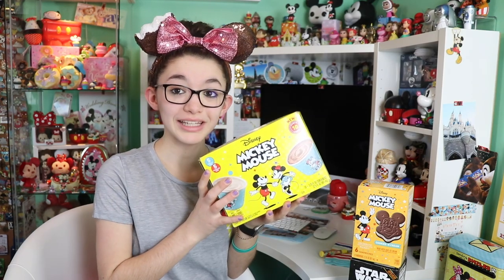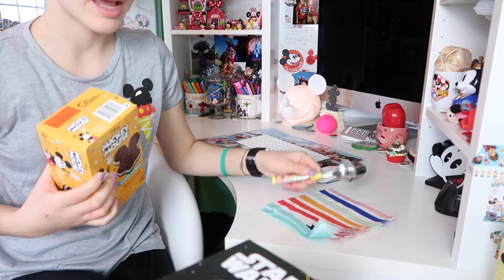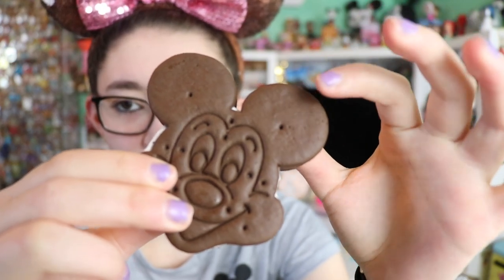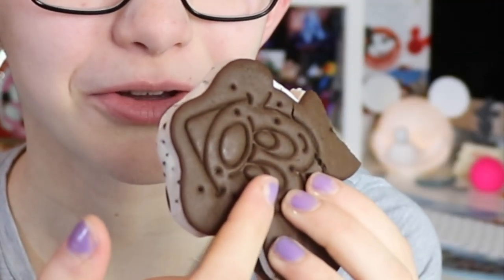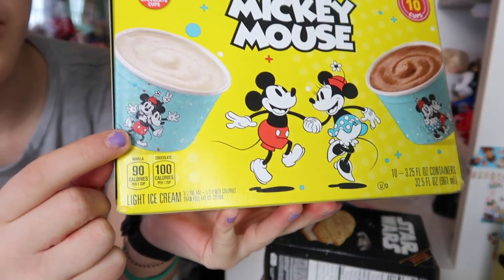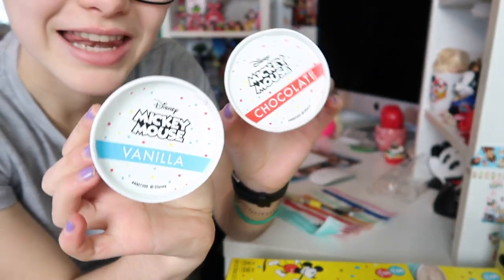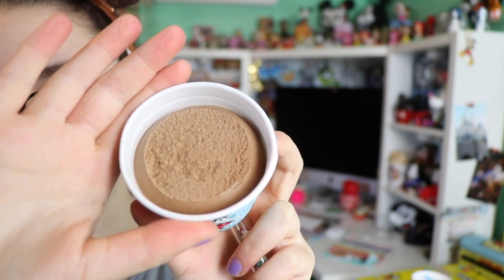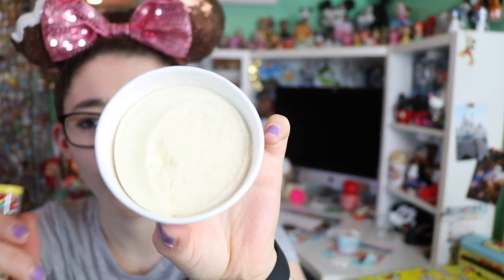Taste Testing ALL of the NEW Disney & Star Wars Ice Cream Sandwich’s & MORE! Disney Treats at Home!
Eating all of the new Disney and Star Wars ice cream treats! NEW Mickey Mouse ice cream sandwiches- Just like the park, Star Wars Ice cream sandwiches and Mickey and Minnie Party ice cream cups! All of these items are mostly allergy friendly, and are available in stores near you so you can enjoy Disney goodies at home! Do you think some of these Disney treats should be sold at the Disney parks?

ℹ️About: My name is Hailey and I am an EXTREME DISNEY LOVER!!! I started this YouTube channel after being bullied in 2014, I wanted to do what I enjoy and inspire others to do the same. I enjoy Collecting all things disney! I enjoy filming and creating content for other big Disney fans (like myself)! I love sharing my ultimate Disney collection in my videos along with reviewing the newest Disney products! I love to film at the Disney’s parks and share my love and knowledge of those magical places. I hope to one day travel to all of the Disney resorts around the world. and take you all on this magical ride through my Disney life! In the end my goal is to one day for for the Walt Disney company!

Camera info:
Camera: Cannon 80D & Cannon G7X Mark II
Microphone: Rode Mic Go
Editing Software: IMovie & Premere Pro
Thumbnails edited on: MOLDIV (app) & Photoshop
Started Youtube: January, 18th, 2015